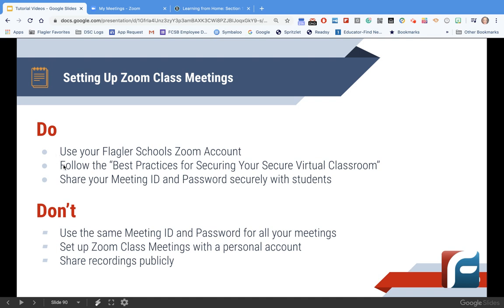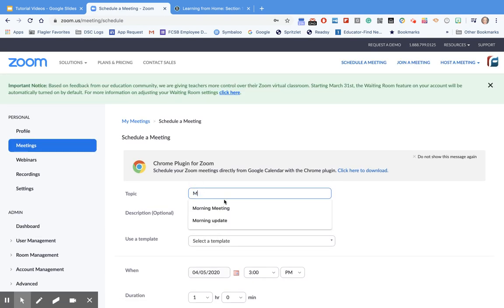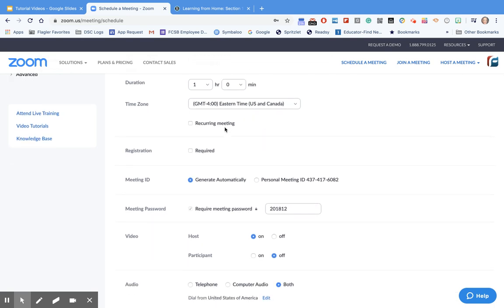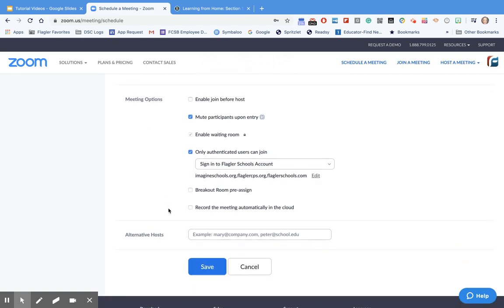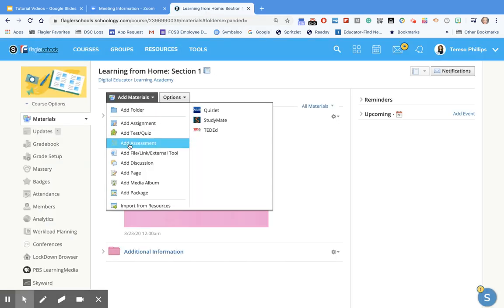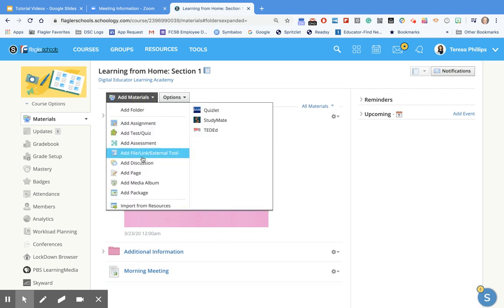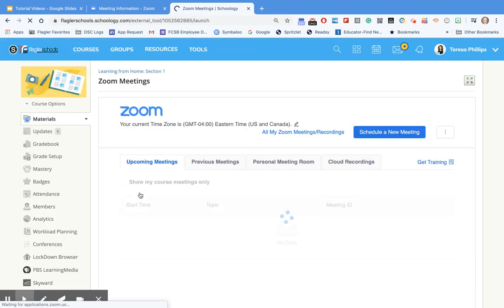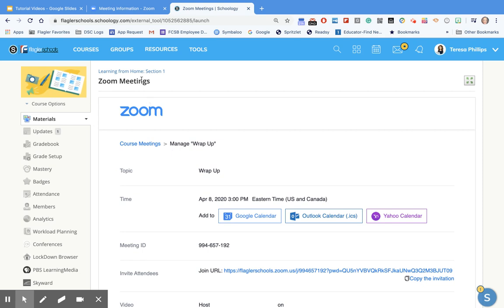Setting Up Zoom Class Meetings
Flagler Schools Setting Up Zoom Class Meetings